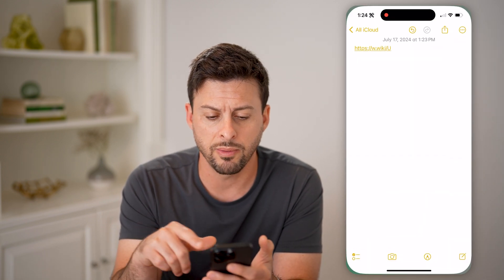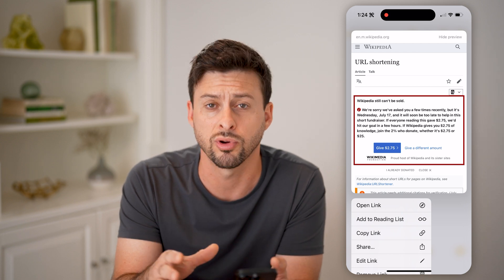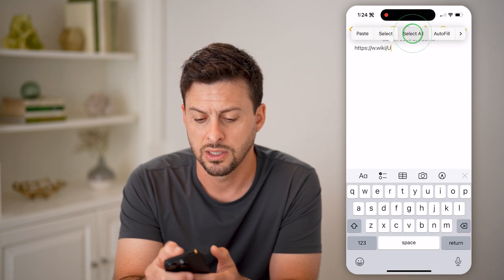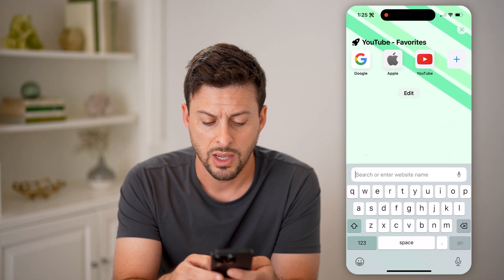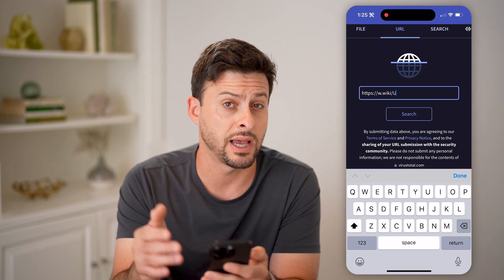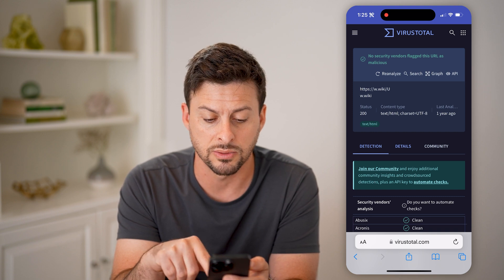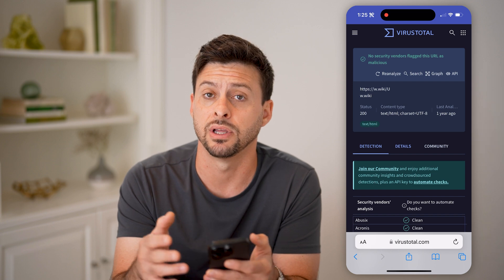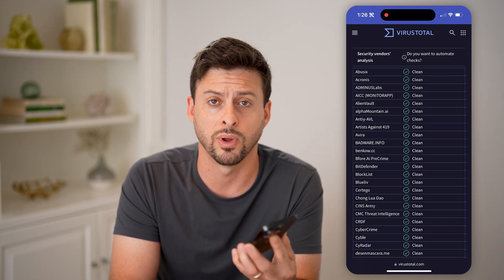How To Check A Suspicious Link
Here's how to check the safety of a suspicious internet link so you can verify if a website is alright to visit or not.